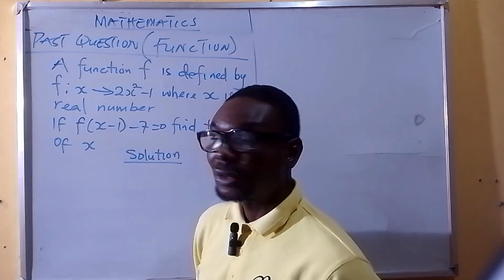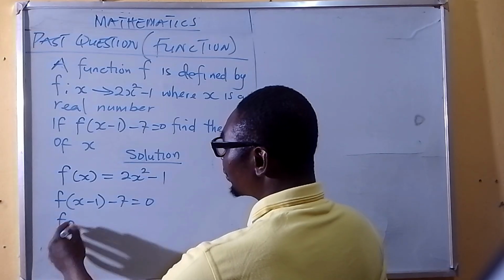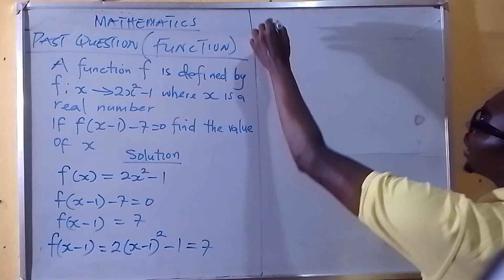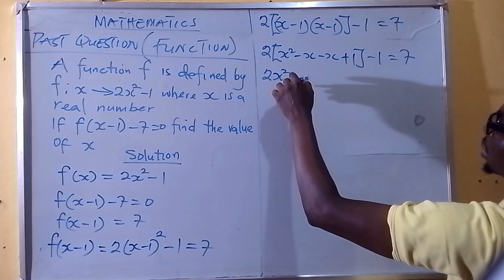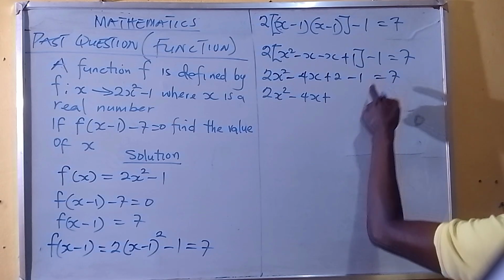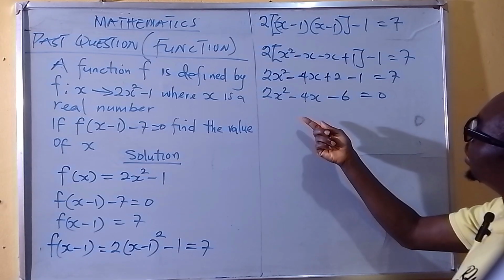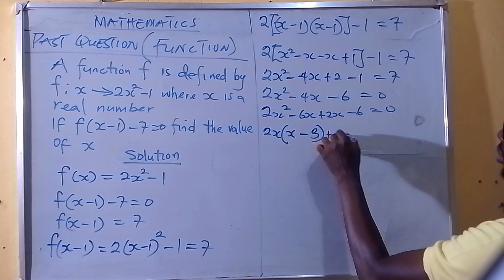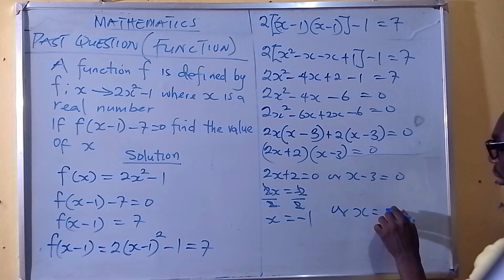Function and relation in mathematics explained for WAEC and jamb students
Learn functions and relations to excel in WAEC, jamb examinations